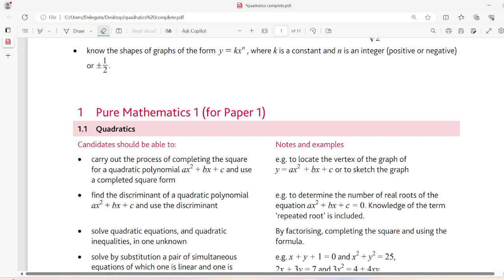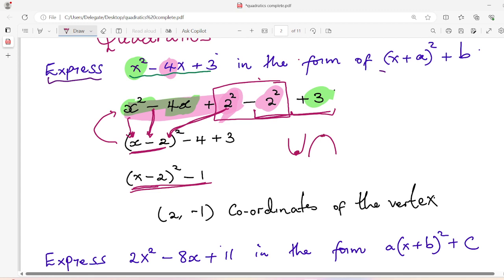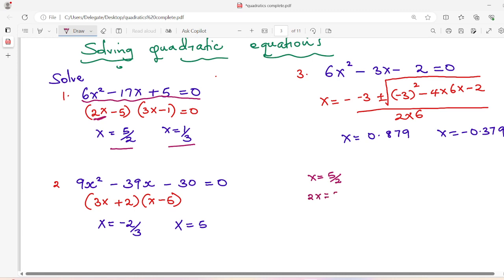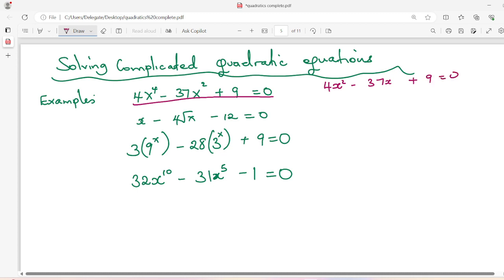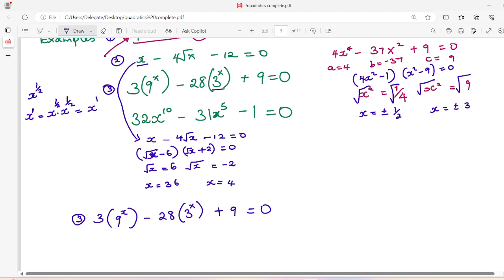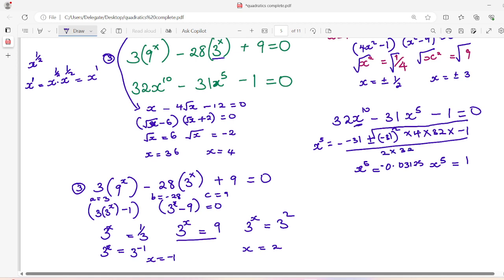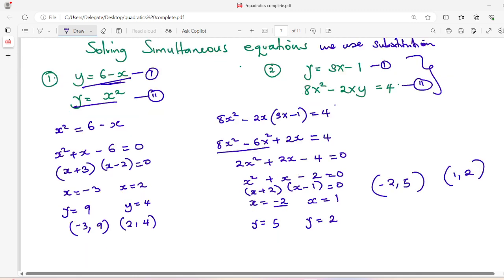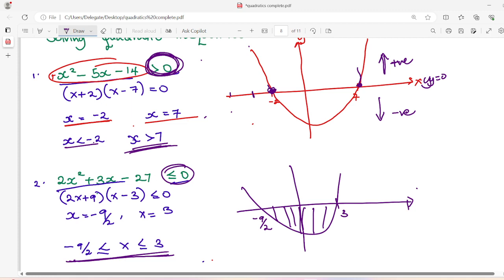All of Quadratics in 40mins -Alevel Maths 9709/1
for all your As and A2 Maths help#